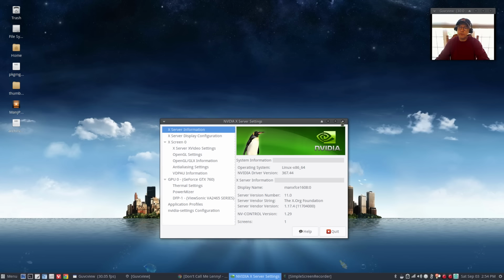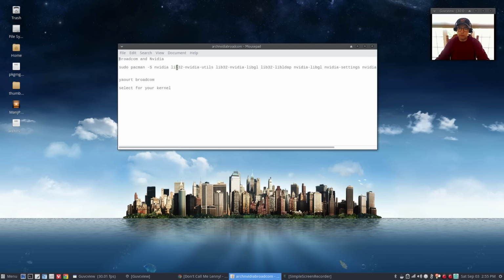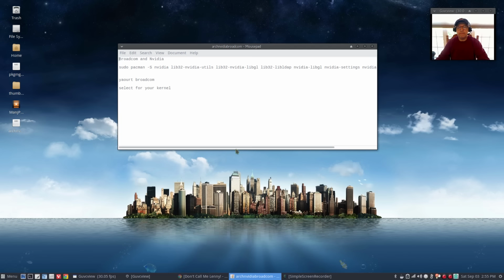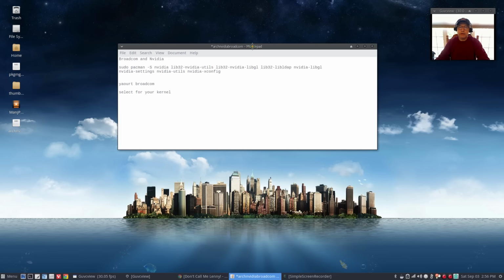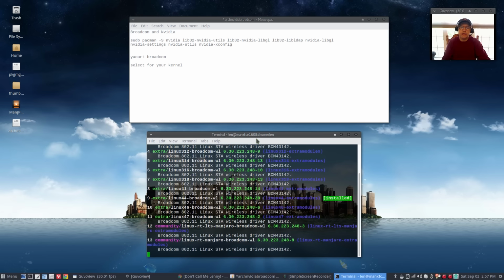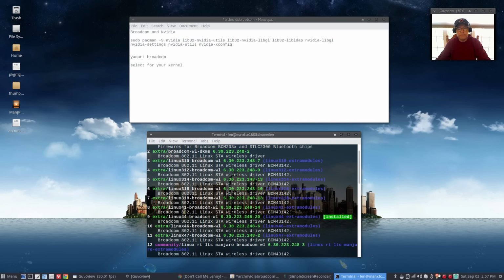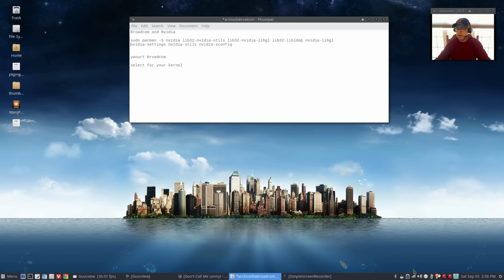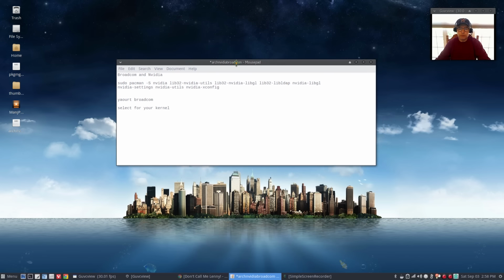Goodbye Windows! Hello Manjaro! Episode 7 - Drivers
In this video I discuss Nvidia and Broadcom drivers. Hope you enjoy!
Show Notes:
Broadcom and Nvidia

sudo pacman -S nvidia lib32-nvidia-utils lib32-nvidia-libgl lib32-libldap
nvidia-libgl nvidia-settings nvidia-utils nvidia-xconfig

yaourt broadcom

select for your kernel

To find your kernel:

uname -r